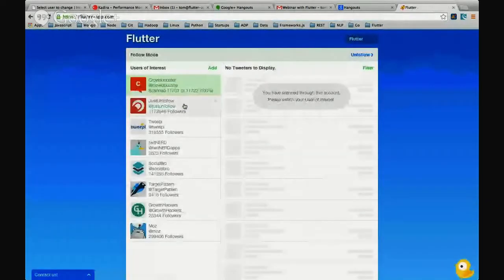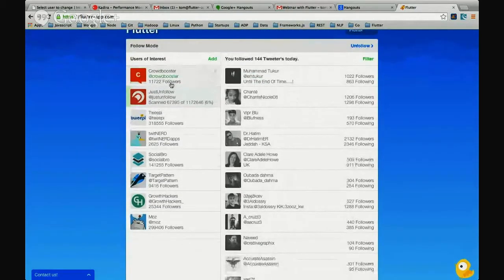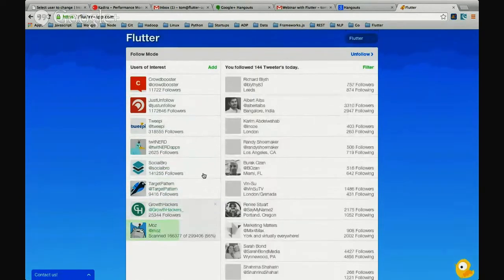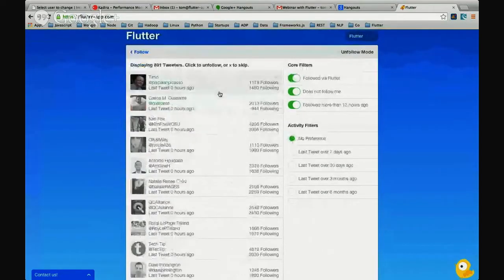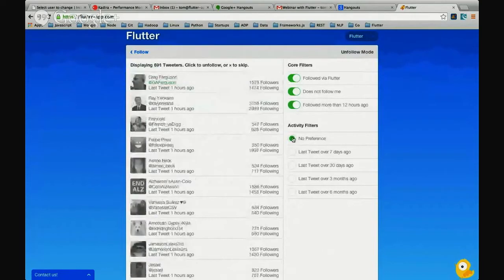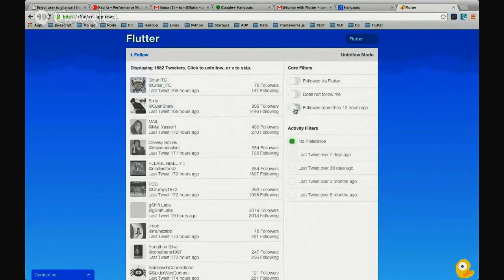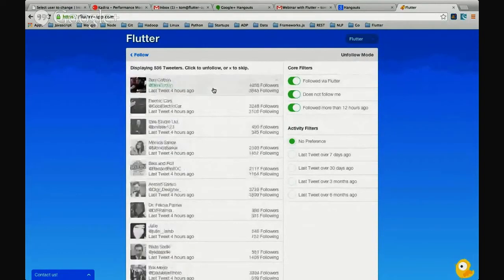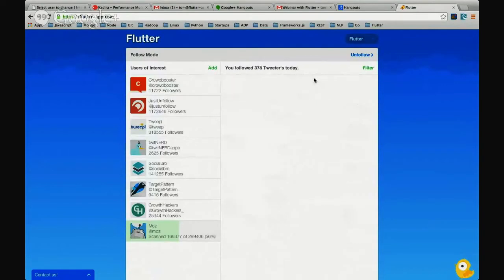Acquire Customer on Twitter with Flutter App (Part 2 of 3)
Learn how to acquire customers for your business using Flutter!

Nathan Snyder interviews the Co-Founder of Flutter App (flutter-app.com), Tom Kornblit.